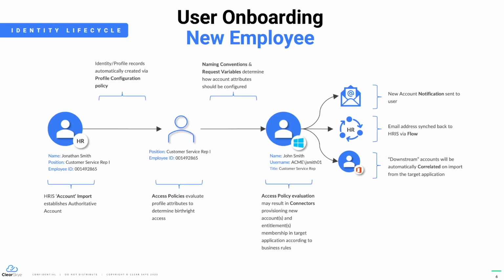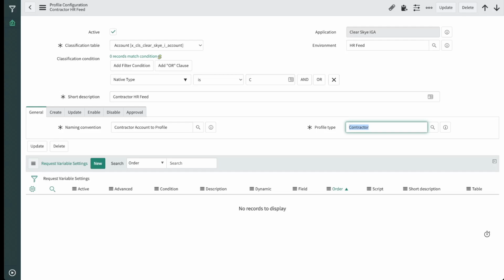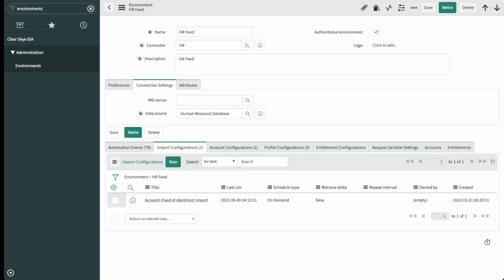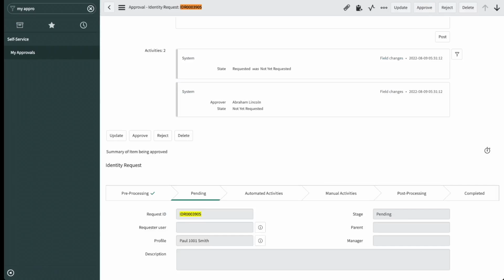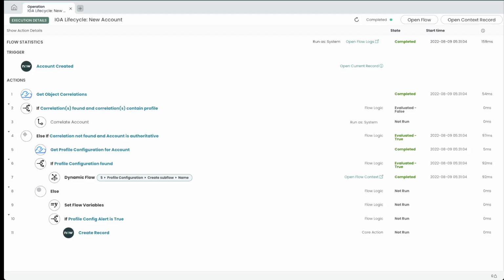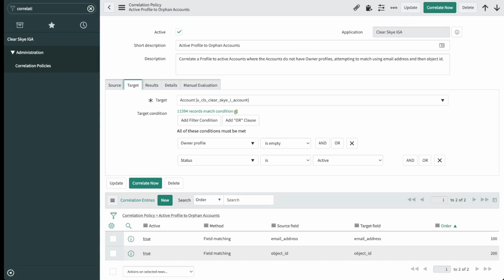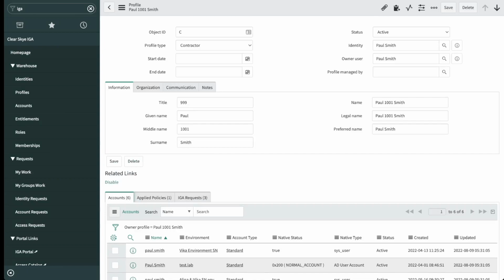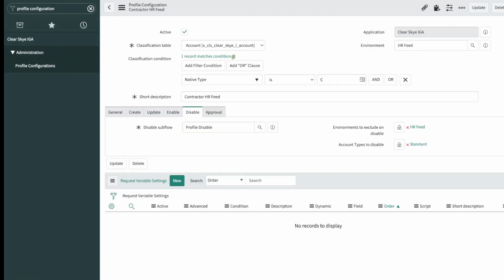Clear Skye IGA 4.4: Lifecycle Demo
Details about new identity lifecycle management functionality available in Clear Skye IGA 4.4.